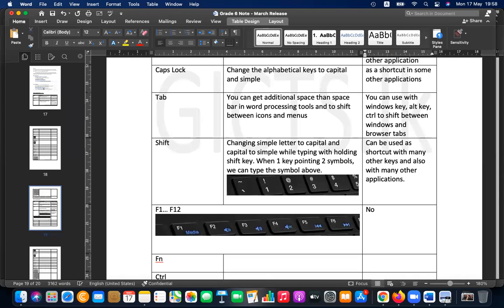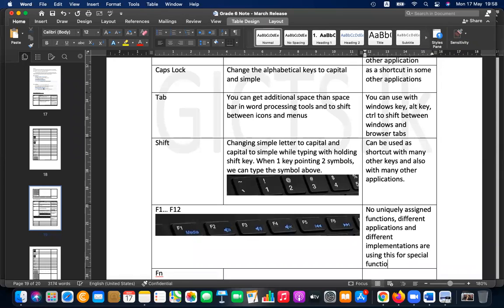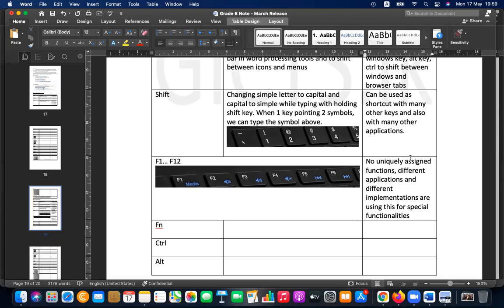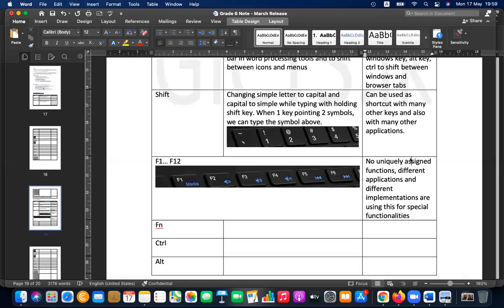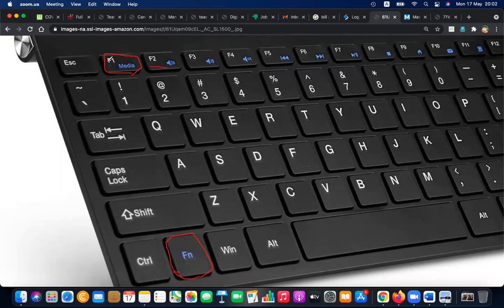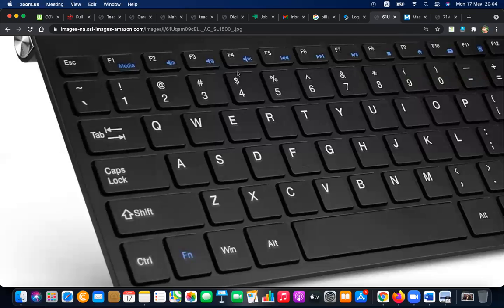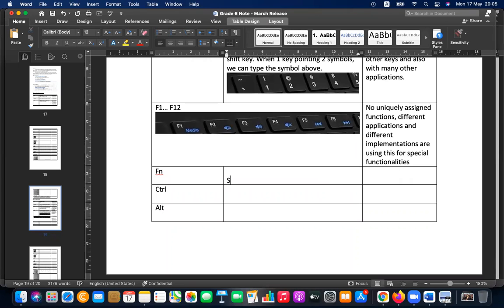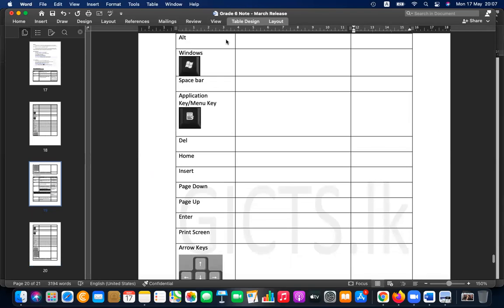Grade 6 English Medium ICT Day 26 P2